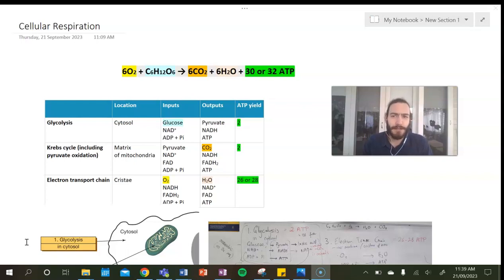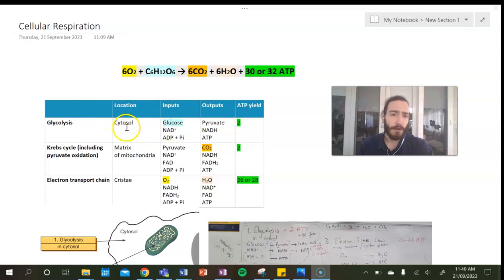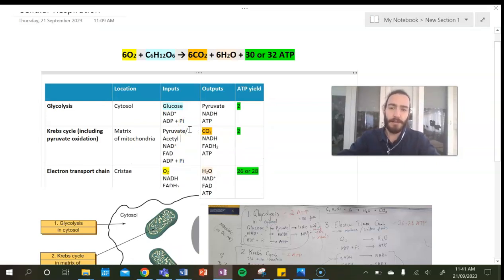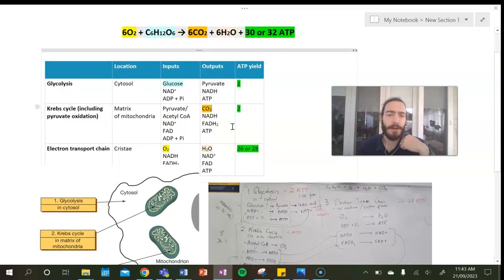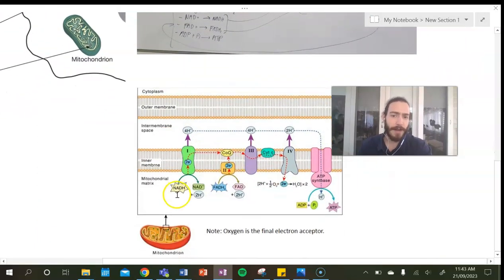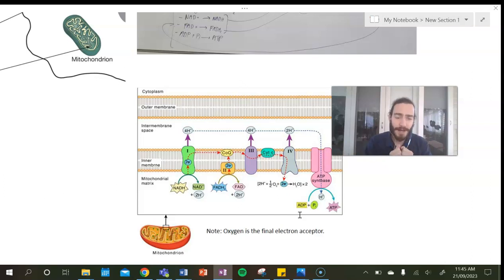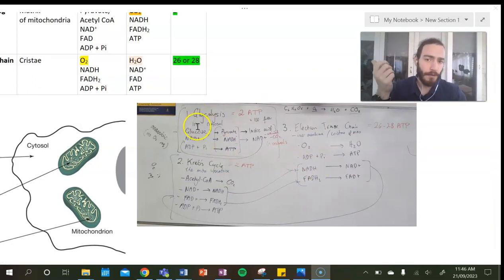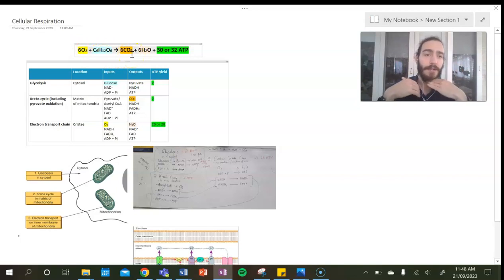Cellular Respiration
A guide to the inputs and outputs of cellular respiration